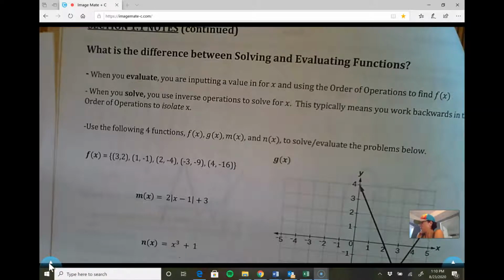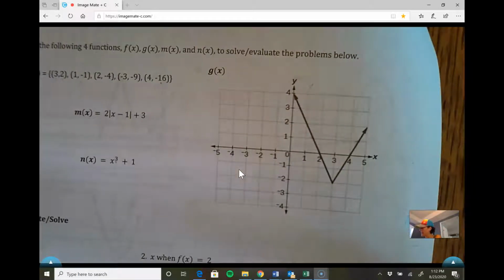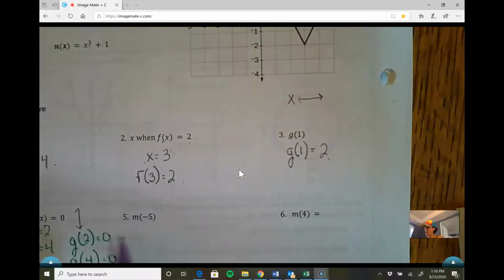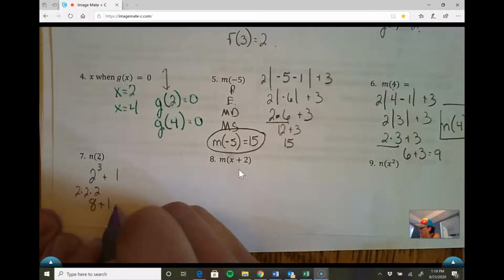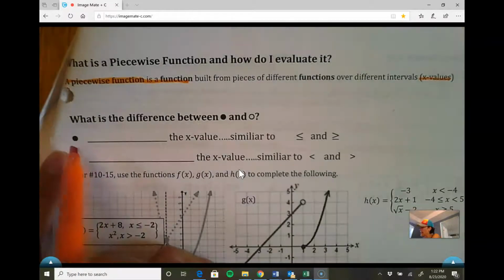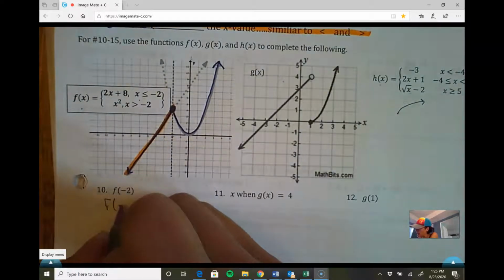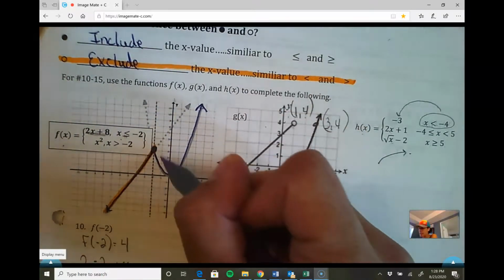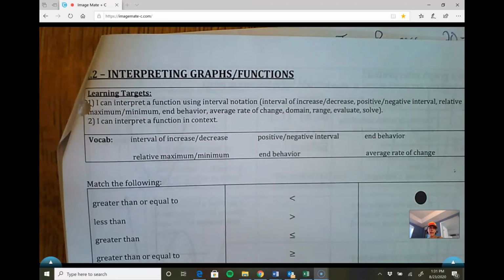Alg 2, Ch 1.1, Part 2